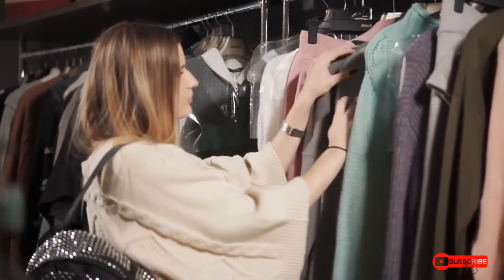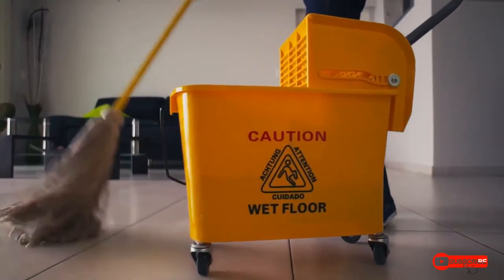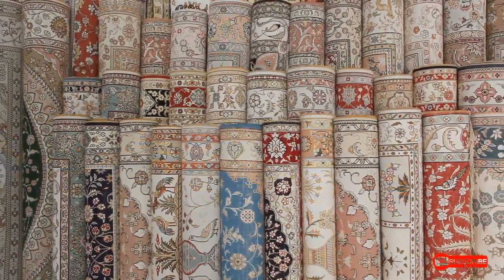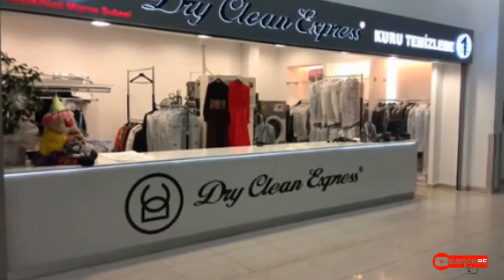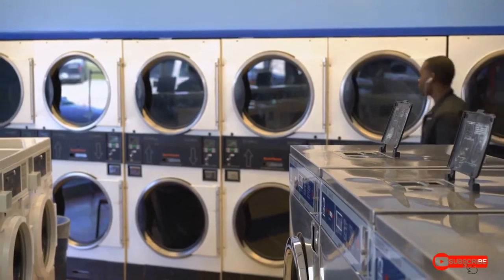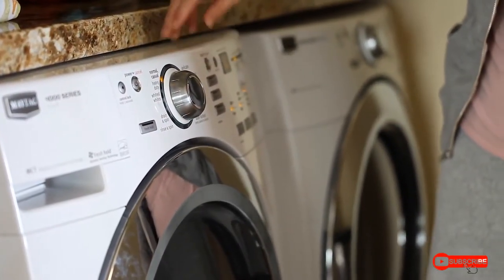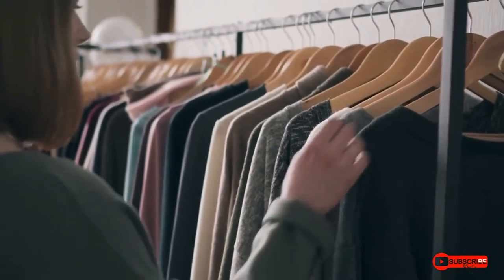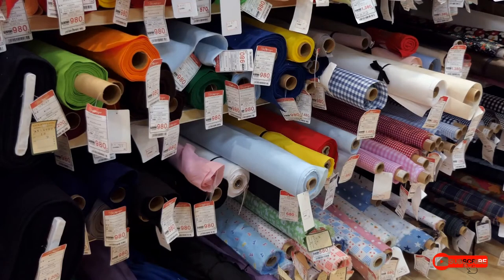How Does Dry Cleaning Work? ⚫ Did you dry clean? ⚫ Look To Learn ⚫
🔘 Hello,I like to learn,in this video I covered the issue of how does dry cleaning work?I try to share information on every subject with viewers of all ages with short videos without boring you.